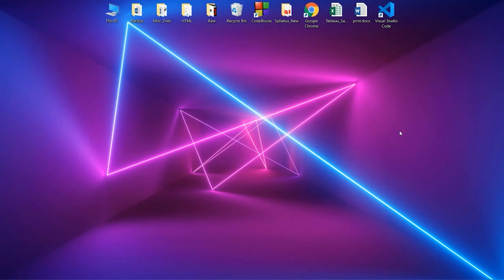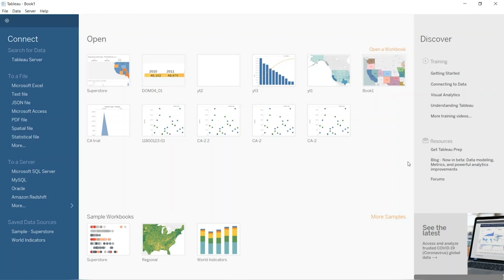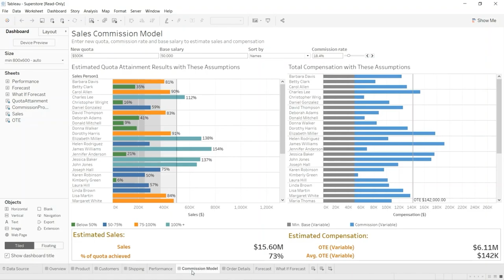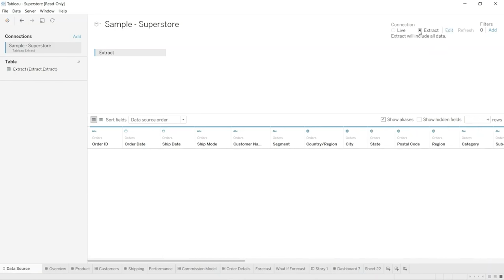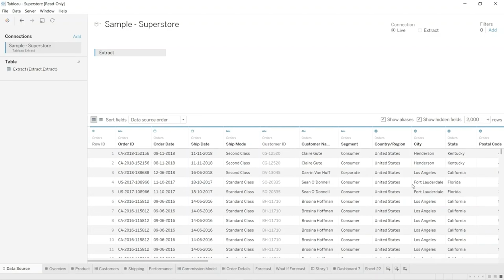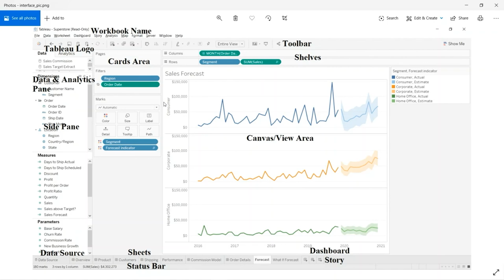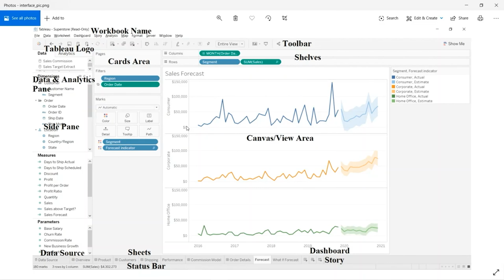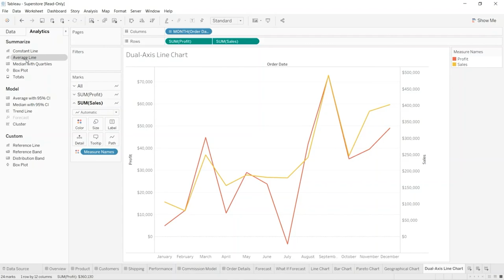Training on Tableau | Downloading and Installing Tableau Desktop | Basics of tableau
In this video, we will be covering Tableau home page options and worksheet panels and options.

✔️ We will understand how to download and install Tableau for free.

✔️ Available options in tableau desktop, filters, colours, shapes, title and many more...

✔️ It's pretty basic stuff to follow, it'll make you understand about the user interface of Tableau and what options are there as well.